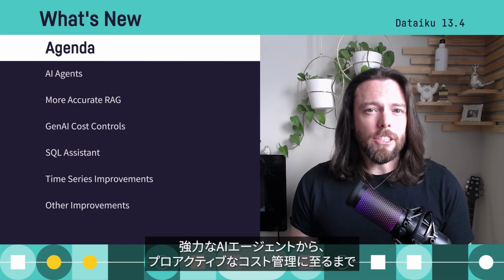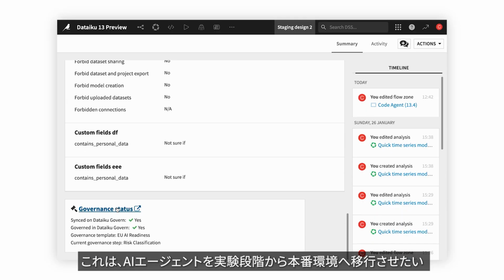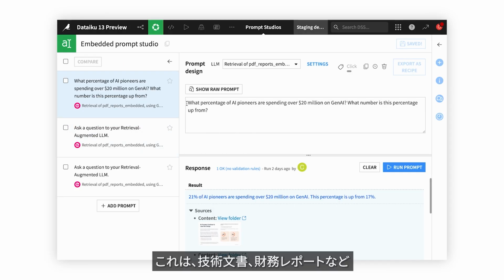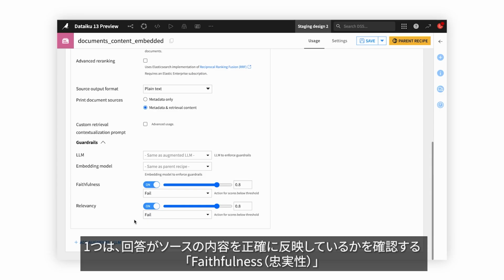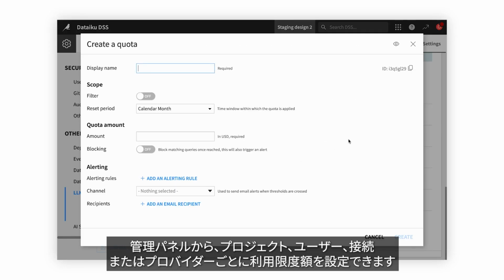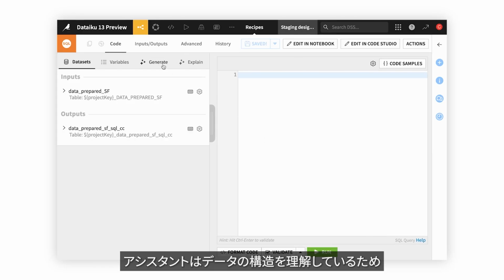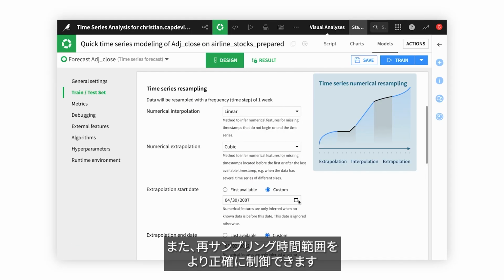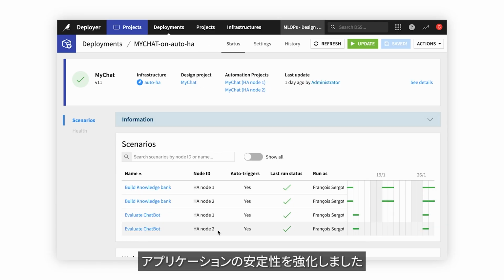Dataiku 13.4 製品アップデート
Dataiku 13.4では、AIエージェント、RAG（検索拡張生成）の機能改善、生成AIのプロアクティブなコスト管理、新しいSQLアシスタント、時系列予測の精度向上などをリリース。ハイライトをいくつかご紹介します。

タイムスタンプ：
0:00 - はじめに
0:28 - AIエージェント
1:27 - RAGの精度向上
3:03 - 生成AIのコスト管理（クォータ設定）
4:03 - SQLアシスタント
4:46 - 時系列予測の改善
5:23 - その他のアップデート